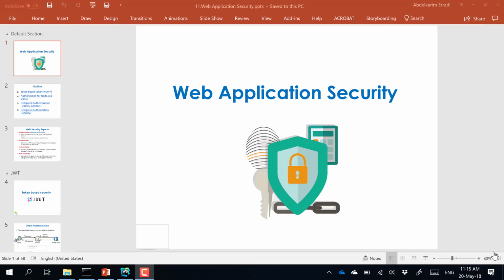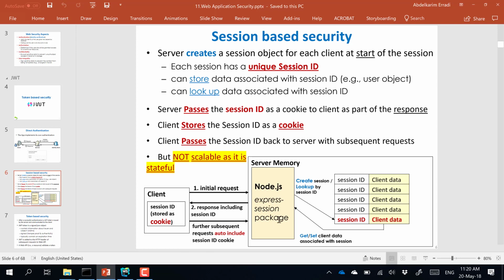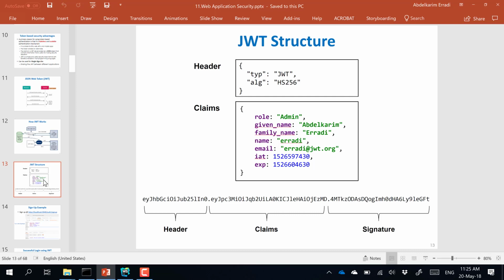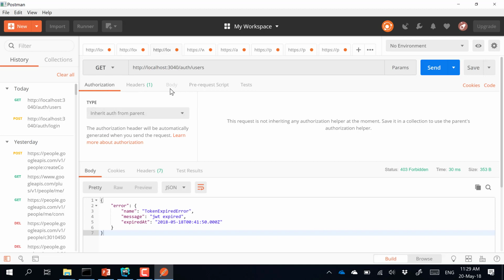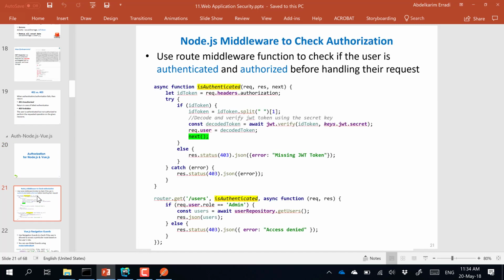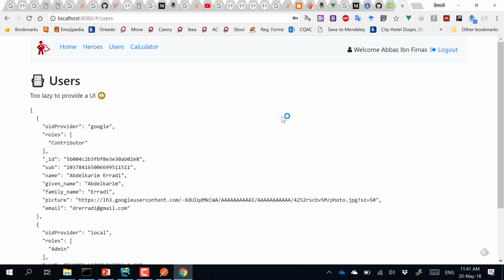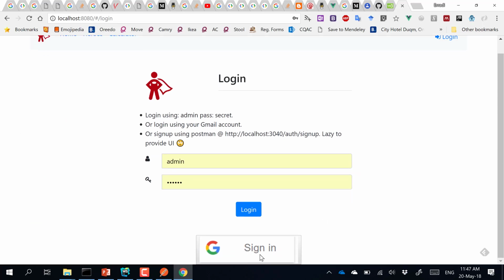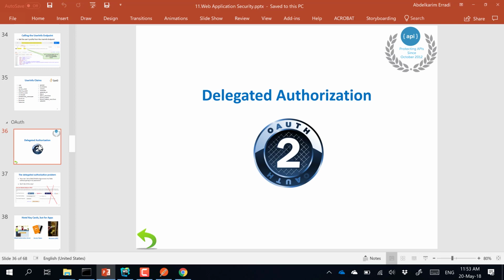Web Application Security Part 2 - JWT Review & Authorization using Node.js and Vue.js